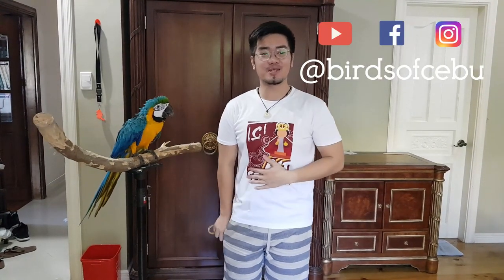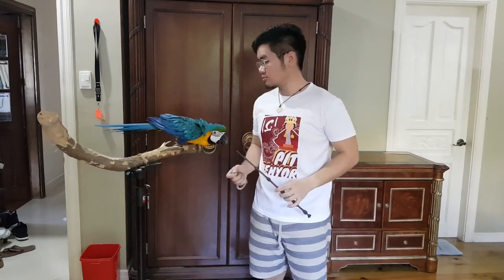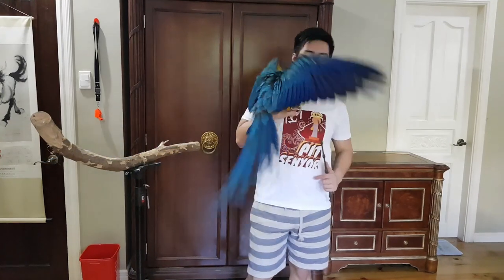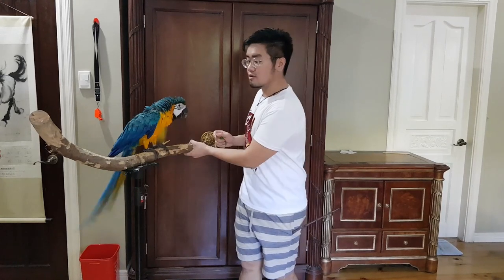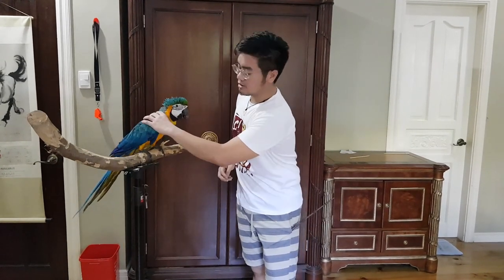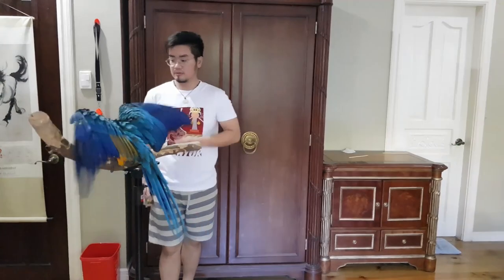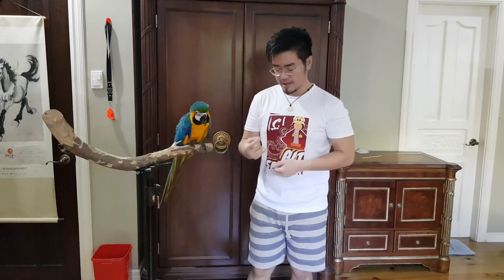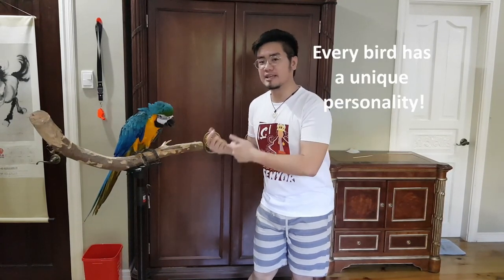HOW TO TRAIN A BIRD PART 3 Getting Started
This part covers on some basic things that you need to prepare for an effective training. I'm also demonstrating what it looks like during a training session with Iggy.